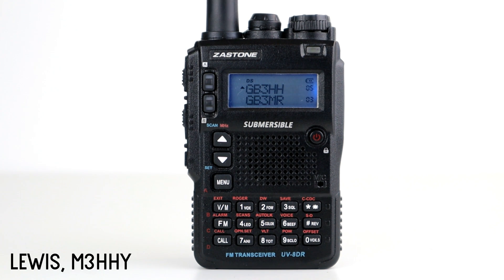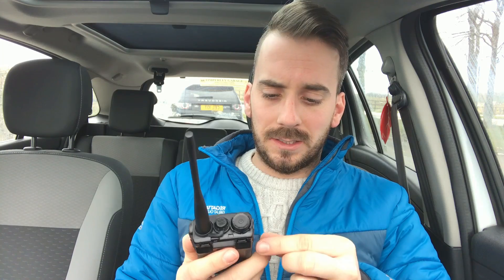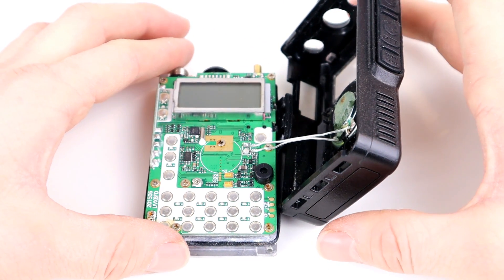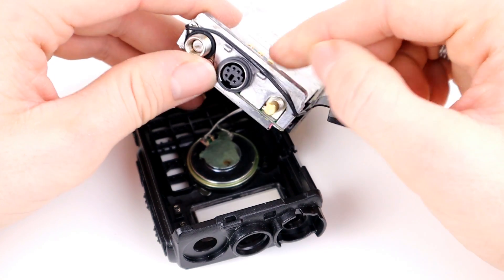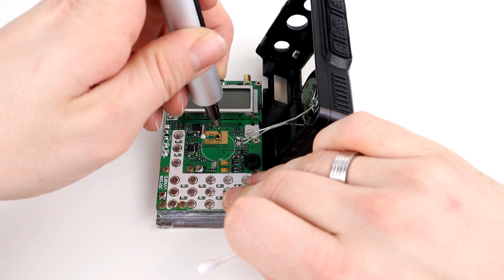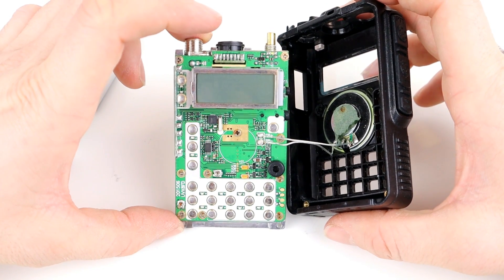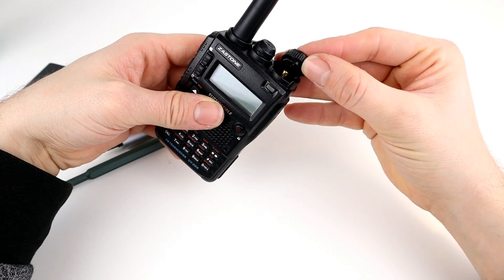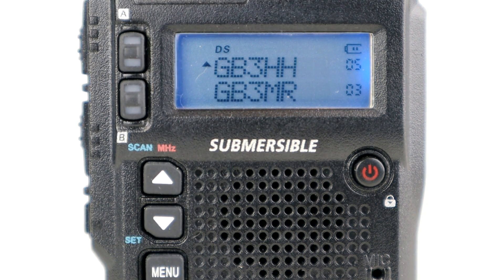The Reason Why The Zastone UV-8DR Isn't Submersible! - Radio Repair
►Zello: RMComms